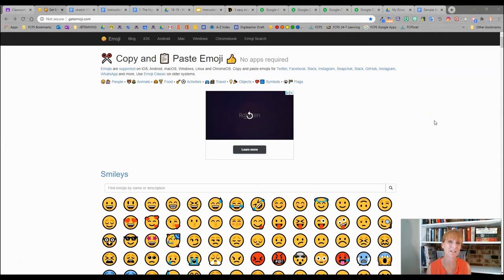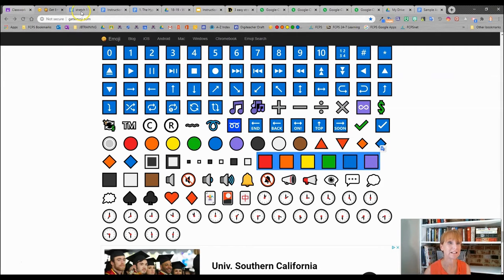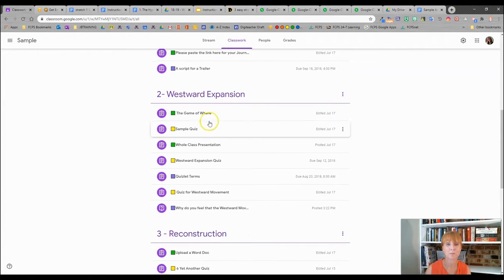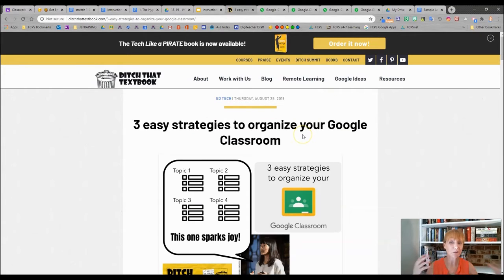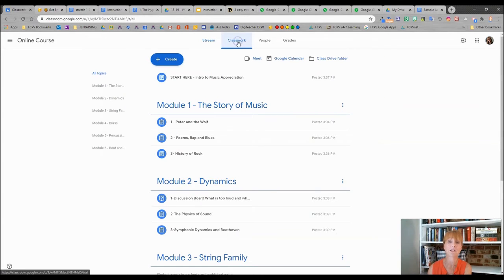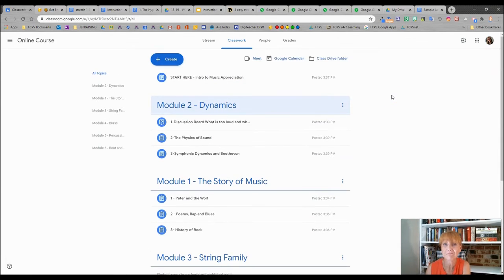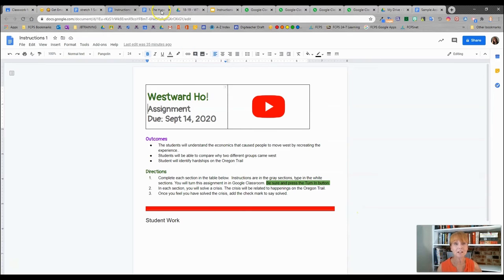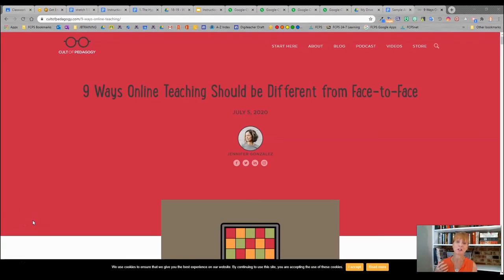Day One - Clear Instructions